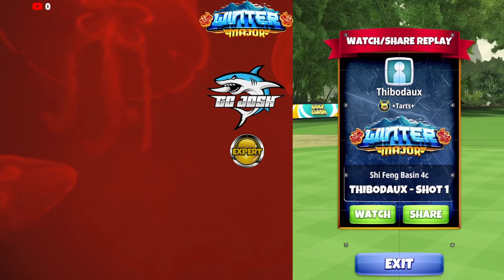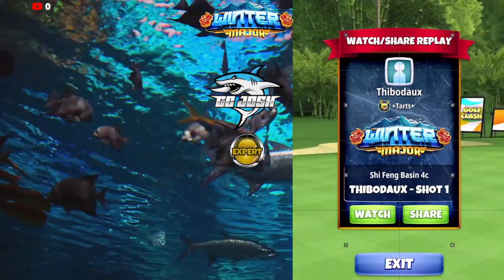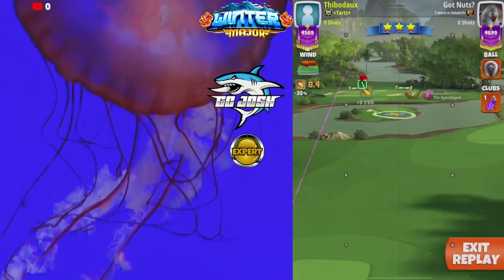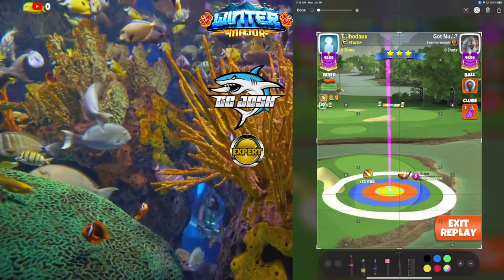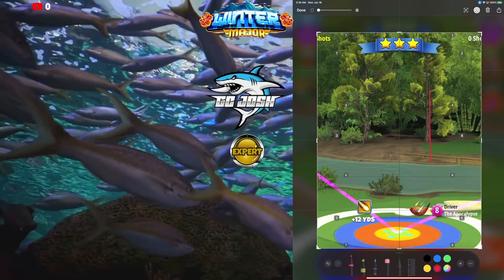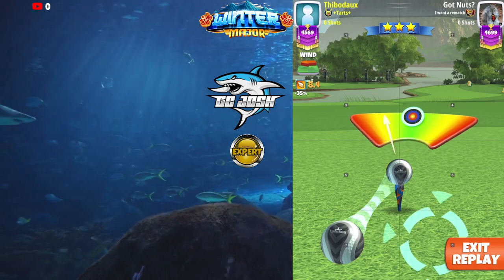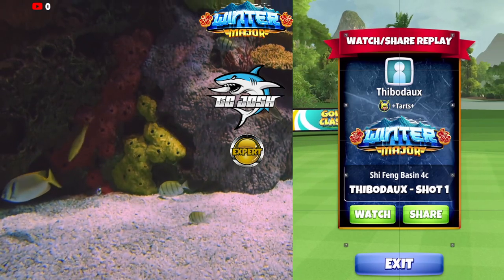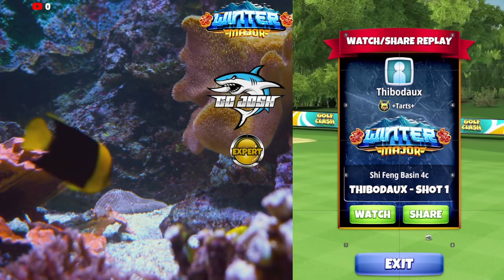Expert Winter Major 23' QR H1